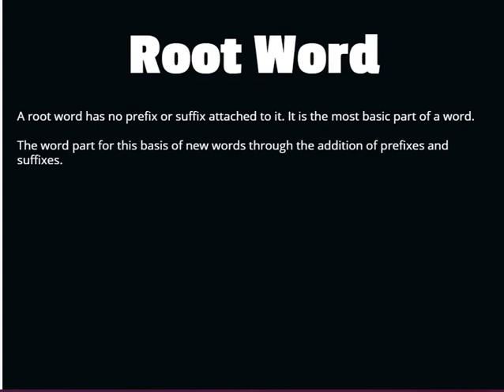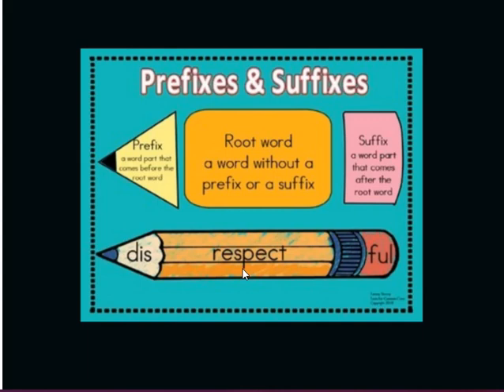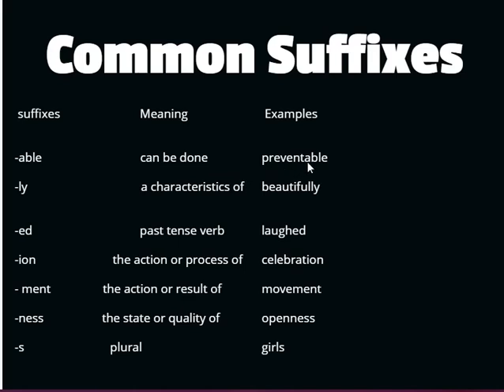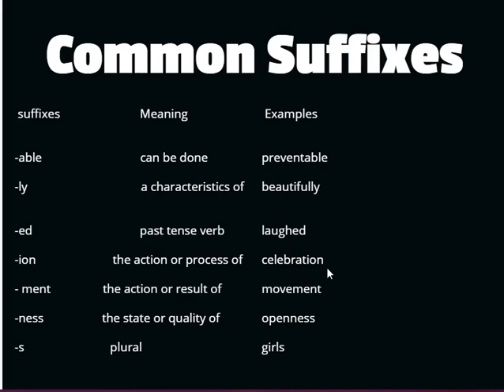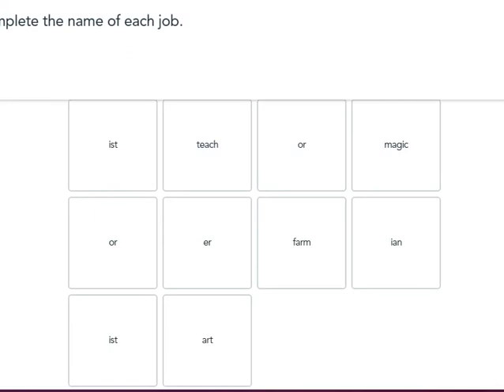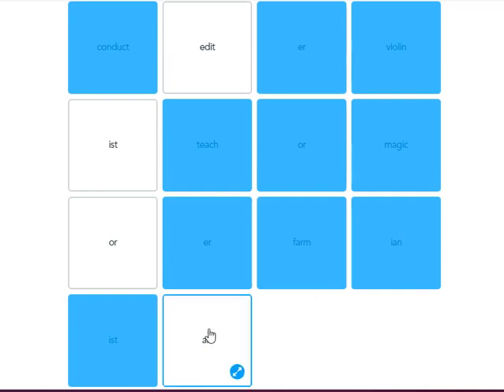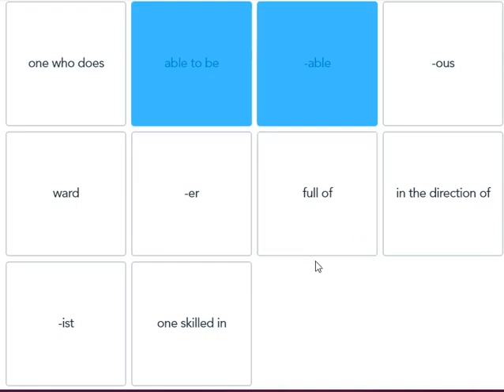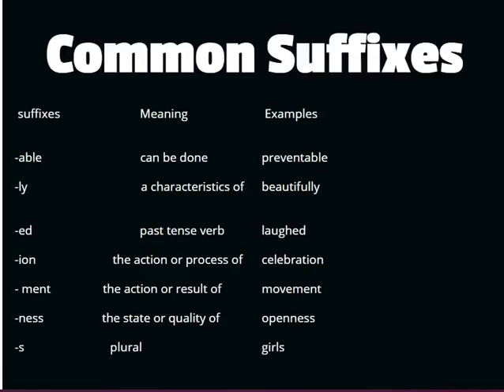Understanding Suffixes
This lesson focuses on Suffixes. It highlights some common suffixes used daily as well as their meaning.